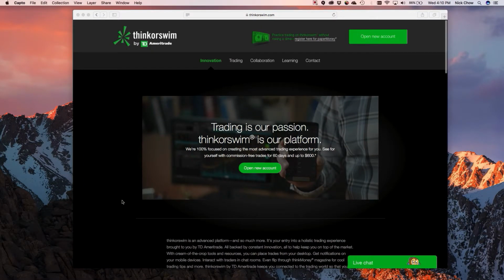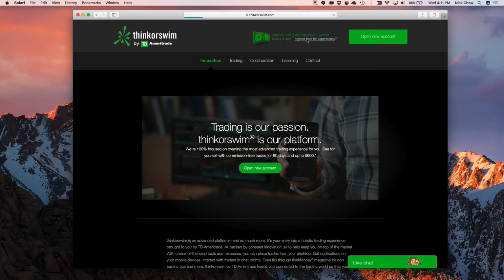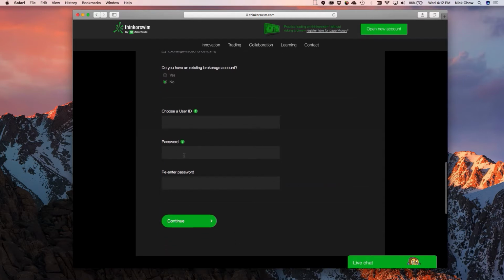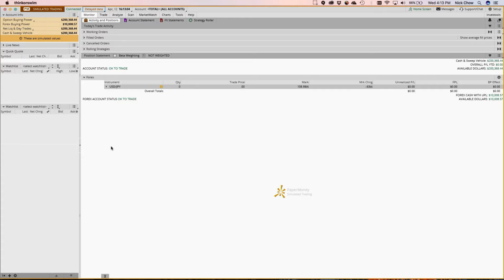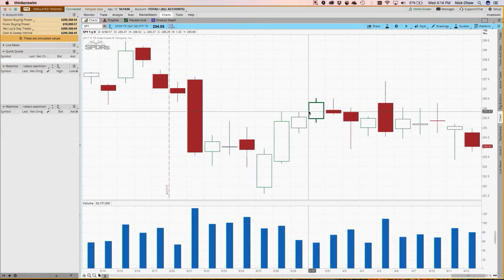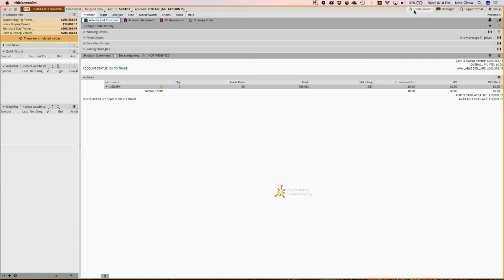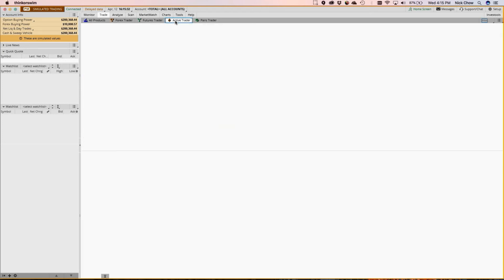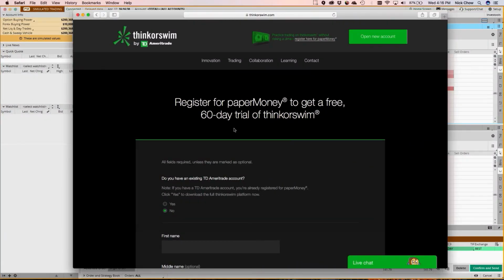How to Get Started Stock Trading With $0 (for free)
In this video we show you how you can begin learning to trade with zero risk. A lot of new traders ask how much they need to begin trading. We recommend that if you're just learning, you shouldn't risk your own capital.